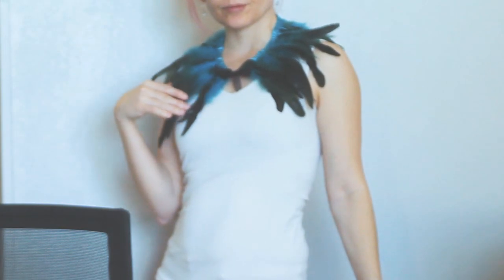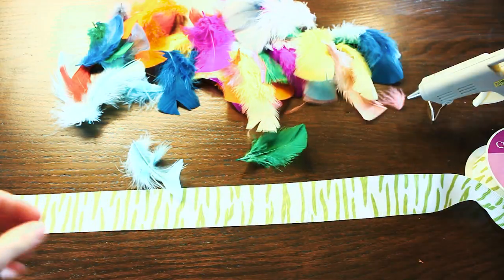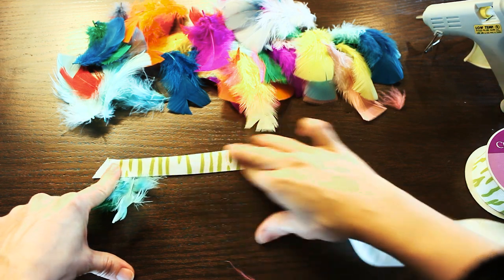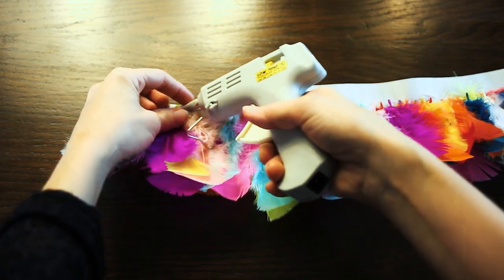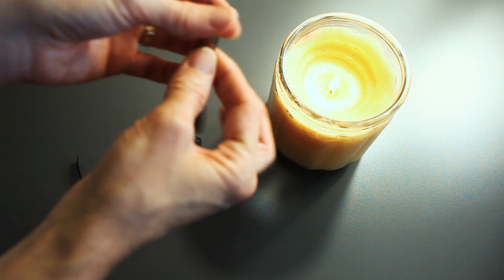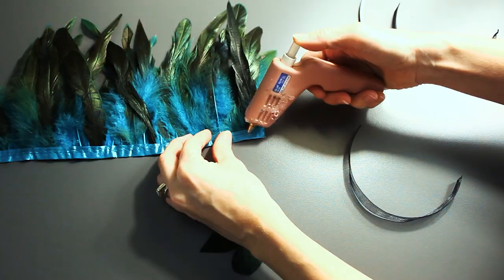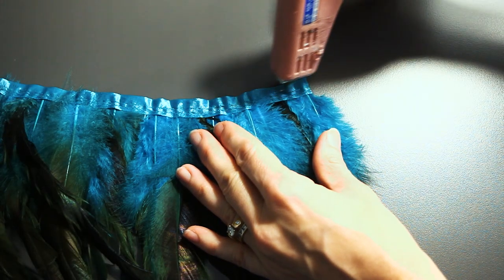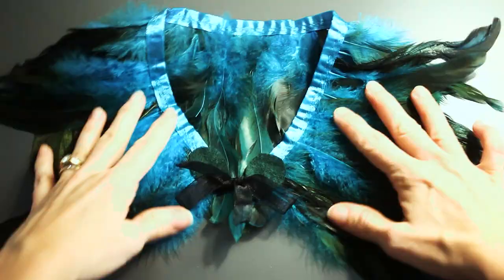How to Make a Feather Skirt, Necklace, Collar Trim, Wrap - Easy DIY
Easily create a feather skirt, wrap, neck collar, or necklace using materials from the dollar store. This is such an easy and fun costume accessory to make for Halloween, cosplay event, fairy festival, stage dance, vintage gathering, or masquerade ball. This short DIY tutorial video will show you how to make your own feather trim at home.